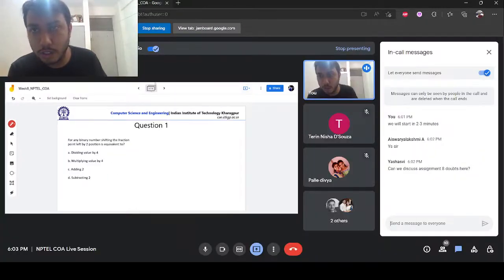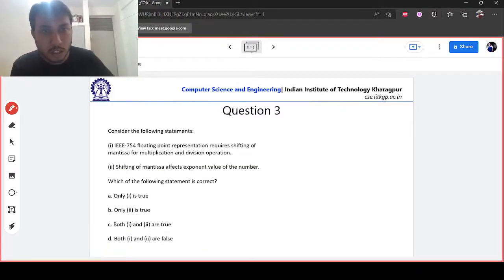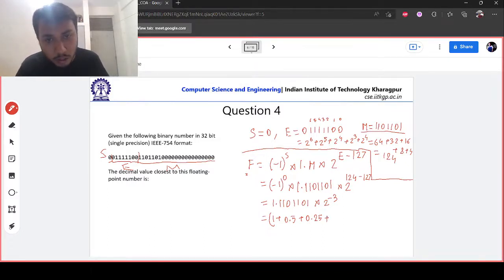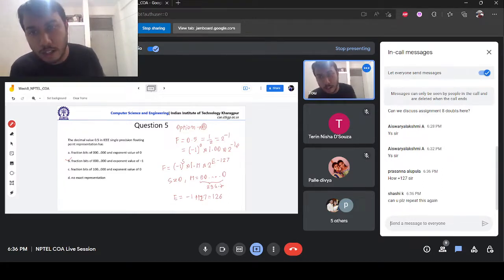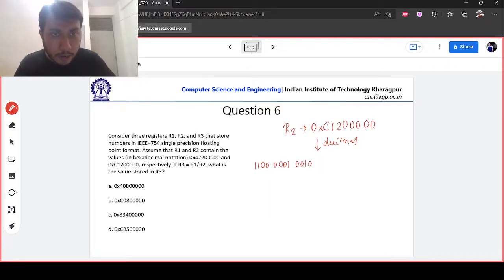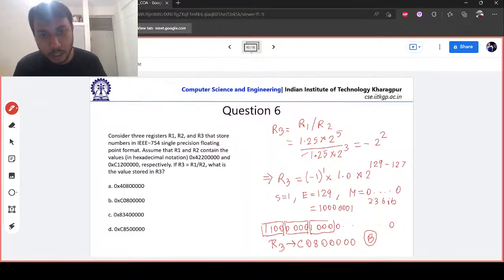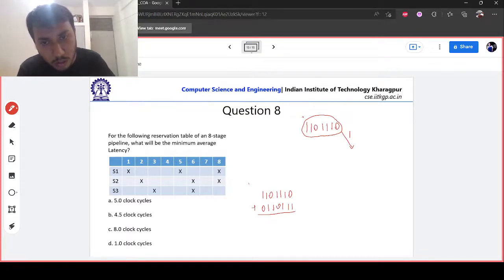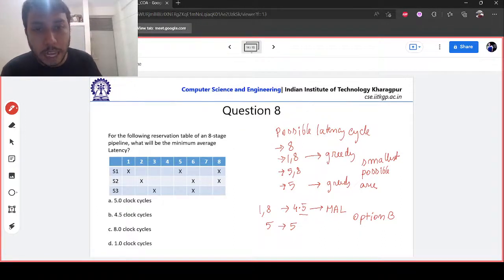NPTEL COA Live Session - Week 8